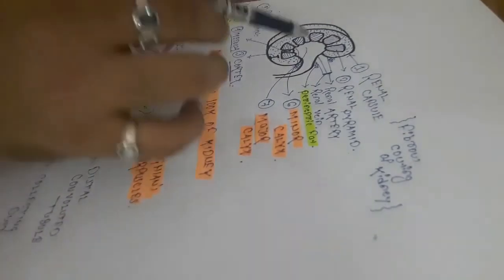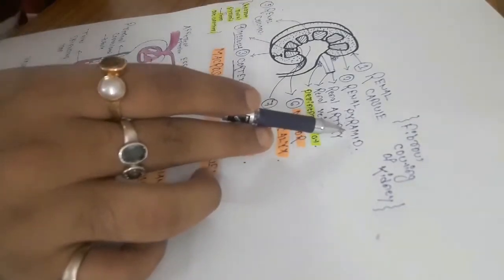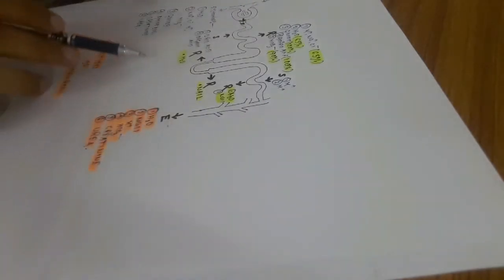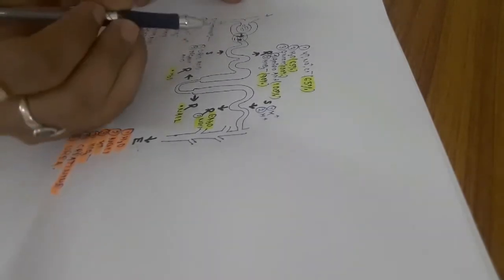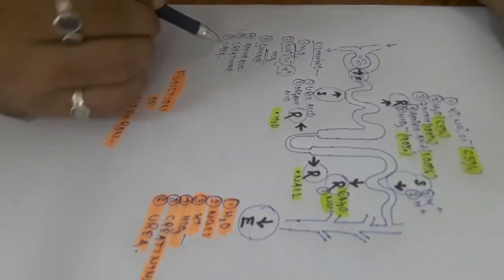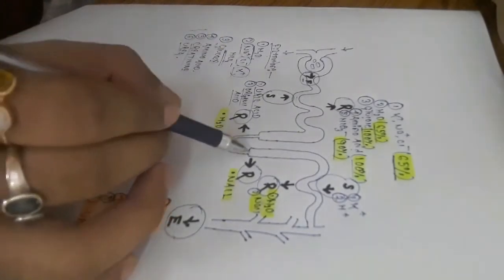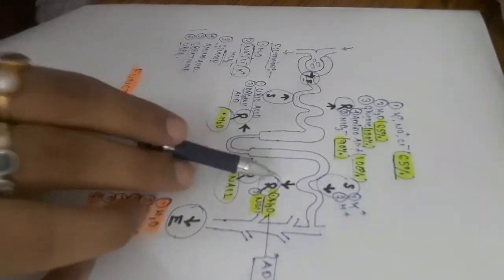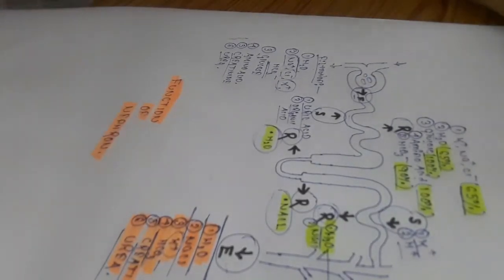KIDNEY STRACTURE & FUNCTIONS FULL PROCESS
ANATOMY OF KIDNEY
FUNCTION OF KIDNEY
NEPHRON
FUNCTION OF NEPHRON